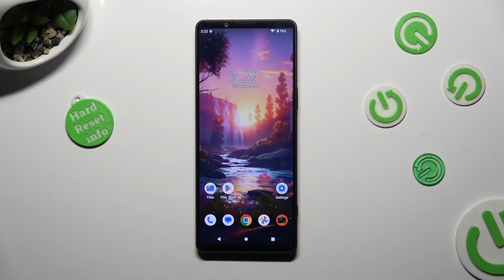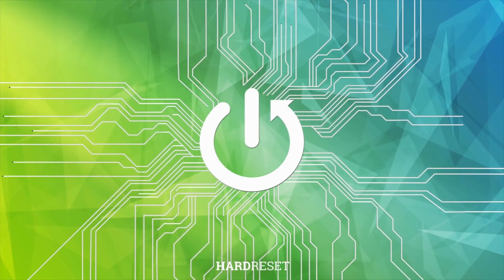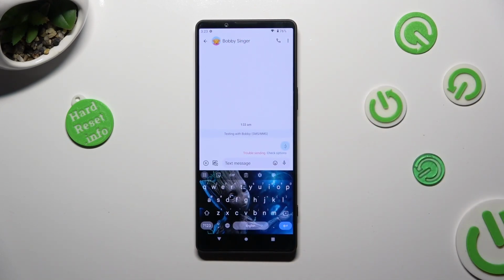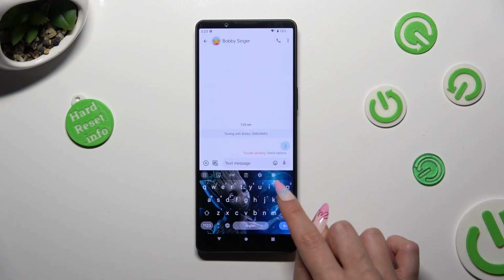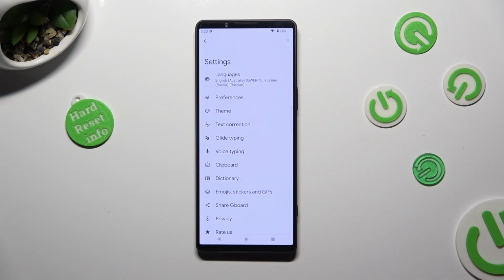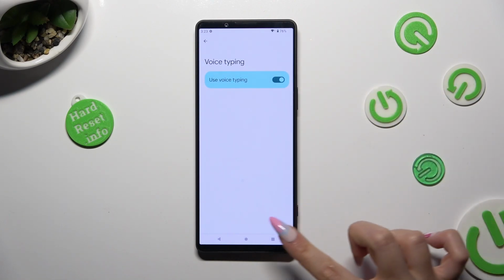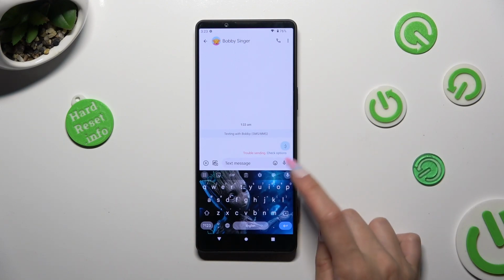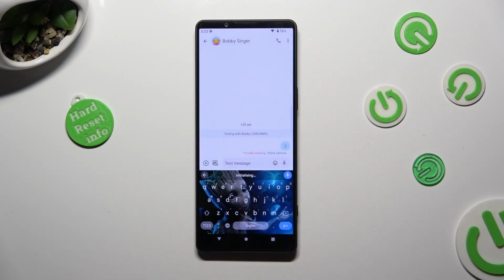How to Turn On Voice Typing in SONY Xperia 1 V – Use Voice to Write Messages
If you'd like to use voice typing in your SONY Xperia 1 V, but you're not sure how to do it, then here we are coming to show you! In the above video, we would like to show you the full process of turning on this option and the proper way to use it. Thanks to this you'll be able to use your voice instead of typing! So let's follow all shown steps and successfully turn on the voice typing in SONY Xperia 1 V!

How to use voice typing in SONY Xperia 1 V? How to turn on voice typing in SONY Xperia 1 V? How to record messages in SONY Xperia 1 V? How to write messages with voice in SONY Xperia 1 V?